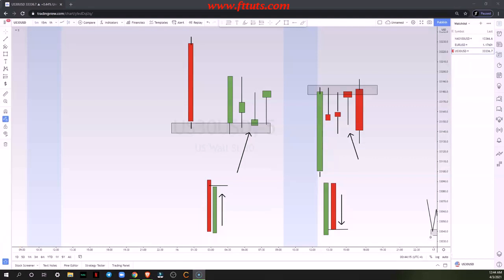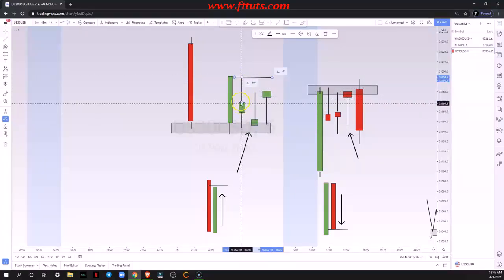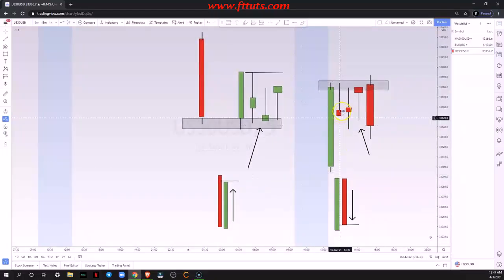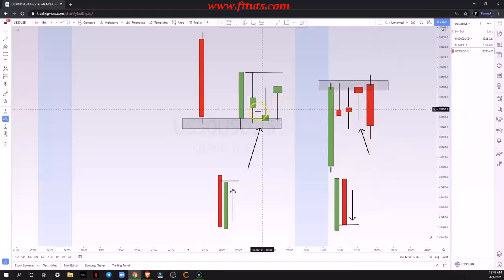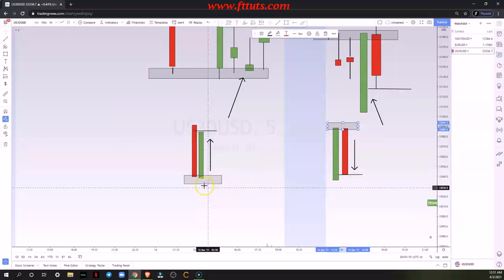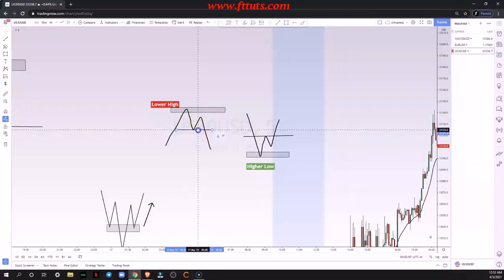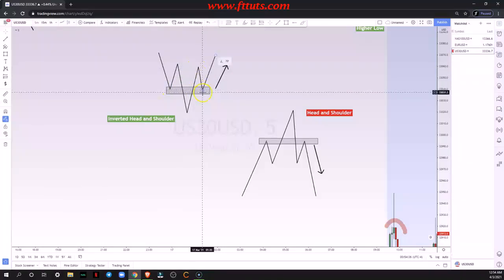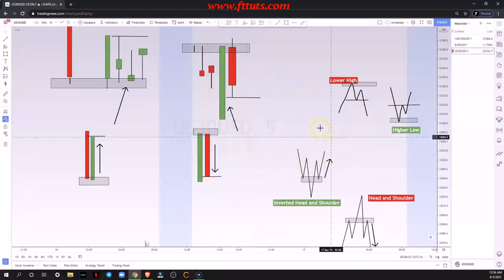5 - 1 Candlestick Entries Patterns Part 1